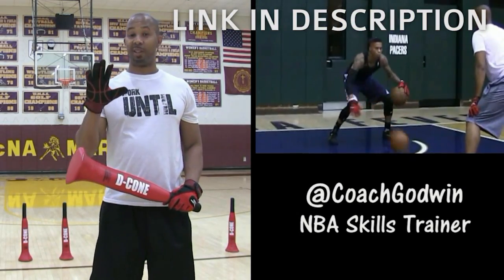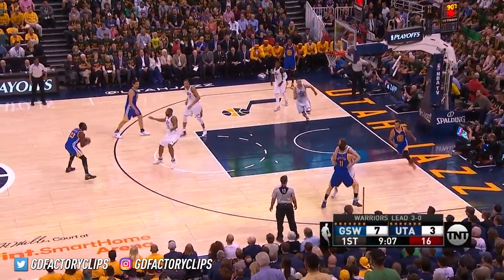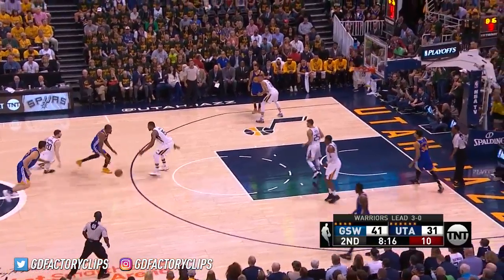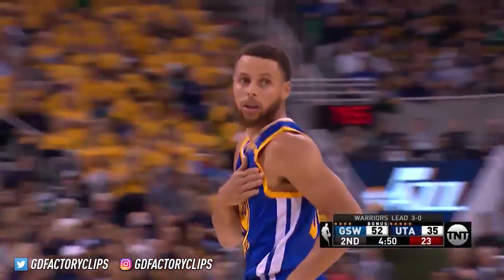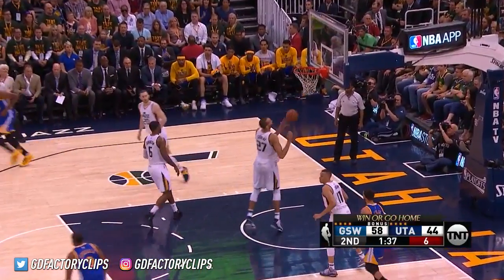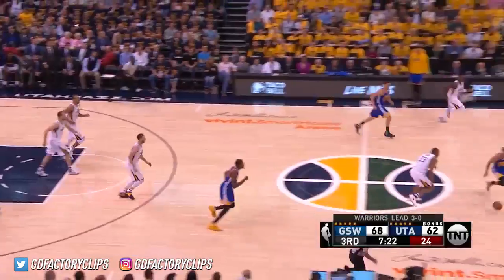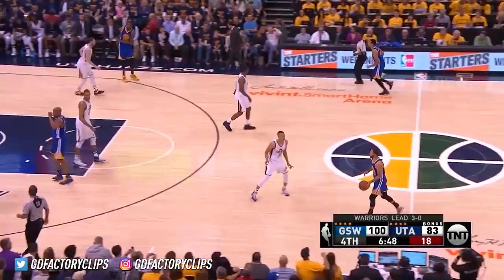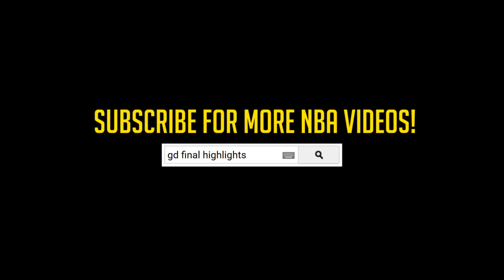Stephen Curry, Kevin Durant & Klay Thompson Game 4 Highlights vs Jazz 2017 Playoffs WCSF - TOO SICK!